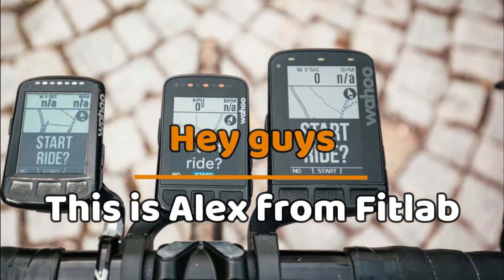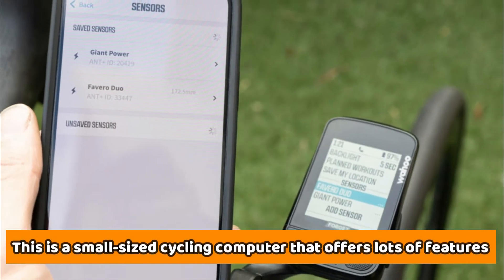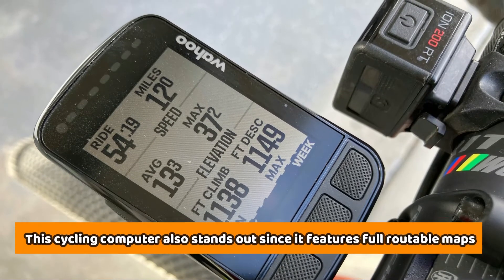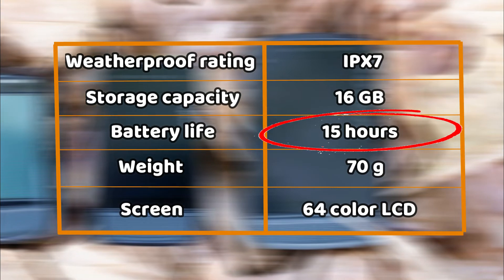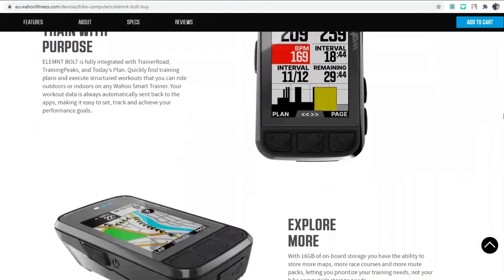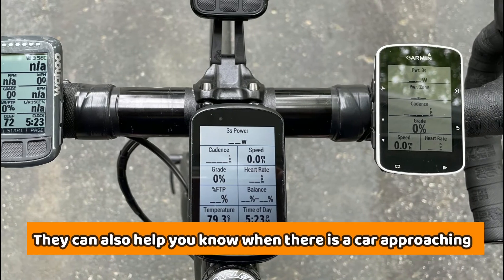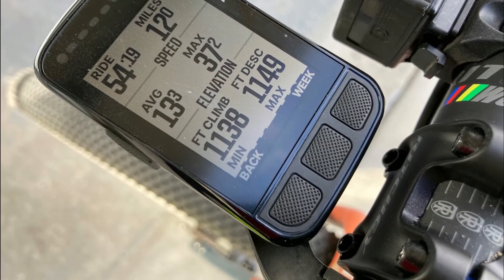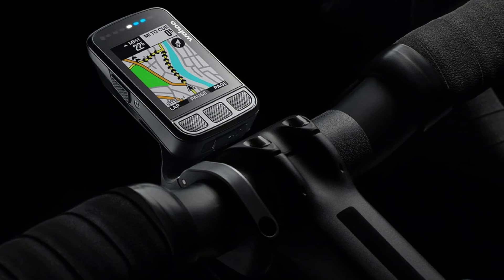Wahoo ELEMNT BOLT V2 In-Depth Review: Should You Buy It? (Expert Analysis Inside)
Wahoo ELEMNT BOLT V2: Should You Buy It? (Expert Analysis Inside). Welcome to our review of the Wahoo ELEMNT BOLT V2.

Wahoo ELEMNT BOLT V2-Overview
Do you love cycling and are ready to start engaging in competitions? If yes, you should get a cycling computer for your training sessions. One of the models that many cyclists are choosing nowadays is Wahoo ELEMNT BOLT V2.  This is a small-sized cycling computer that offers lots of features to enhance the user experience. The manufacturer of this model has updated it to make it easy to use. Rather than using a monochrome display, this computer features a 64 color display. Though it does not come with a touchscreen, it has an ambient light sensor that can illuminate the backlight. This model also offers in-depth navigation. The system features LED lights that display information such as power and speed. It can also help you know when you are approaching a turn or when you have a text or phone call.  This cycling computer also stands out since it features full routable maps. You can depend on this computer for an entire day without the need to recharge it since it has a battery life of 15 hours.